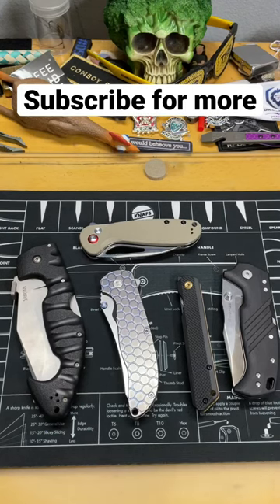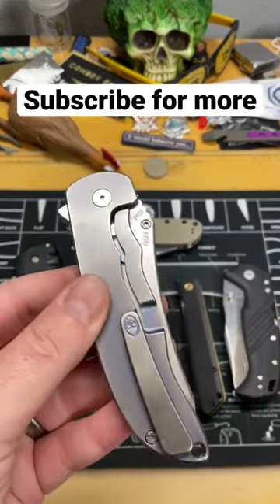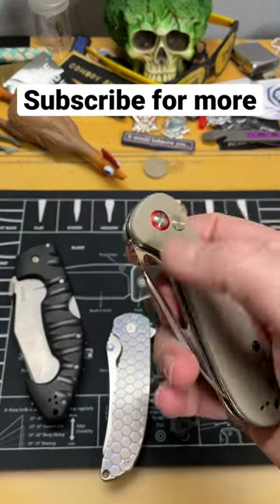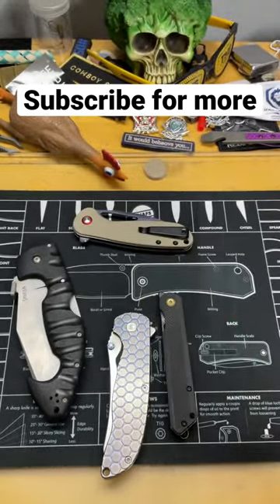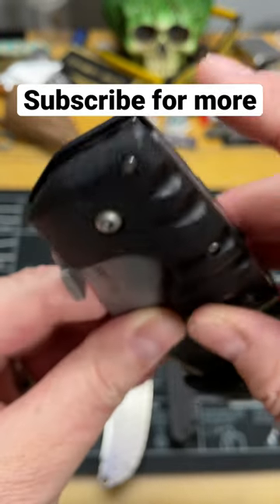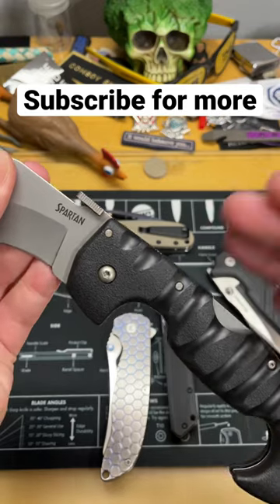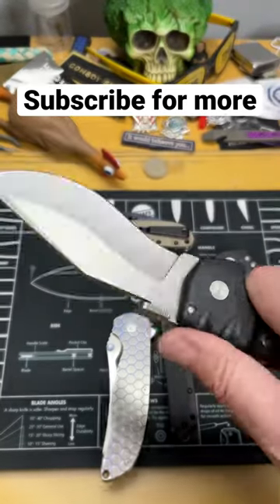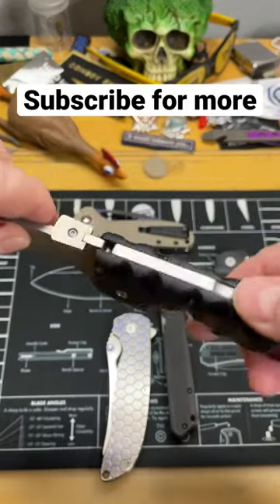EDC folding knives, what’s the strongest lock